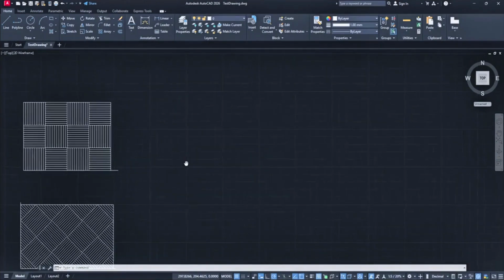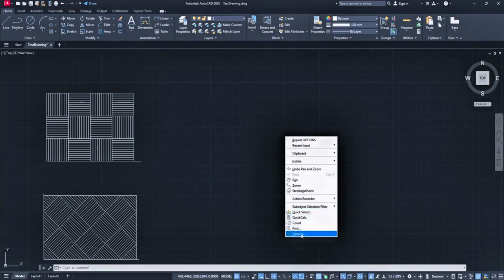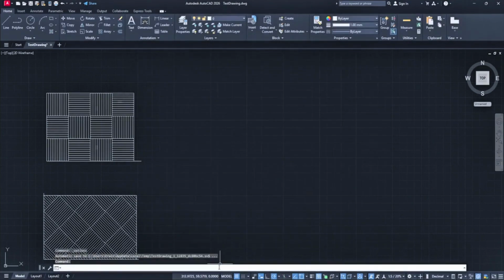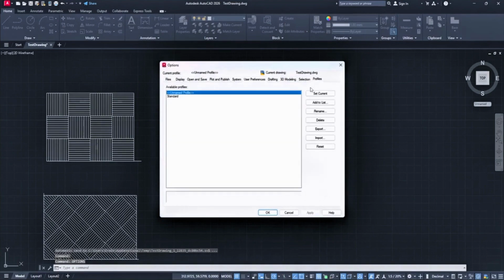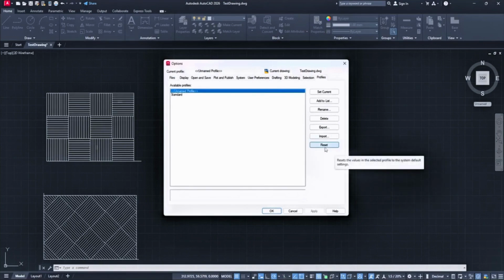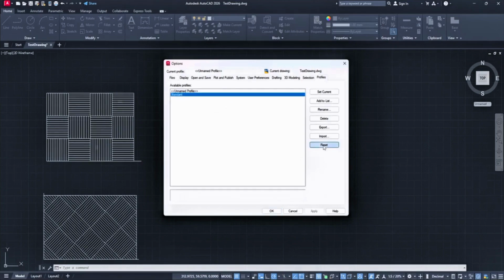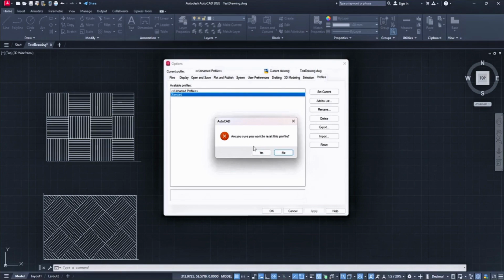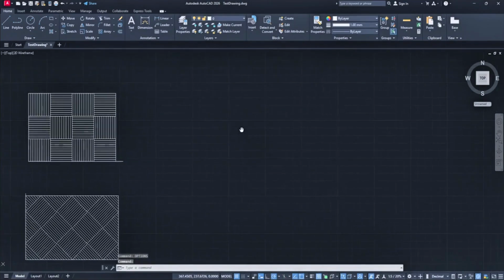How To Reset Autocad To Default Settings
🔄 Want to reset AutoCAD to default settings? In this tutorial, you’ll learn how to restore AutoCAD back to its original factory settings to fix errors, lag, or unwanted changes. Perfect for beginners and users facing software issues.

🔥 In This Video:
✔ Restore factory settings step by step
✔ Fix AutoCAD errors and glitches
✔ Reset workspace and preferences